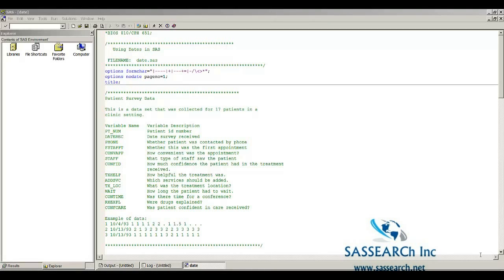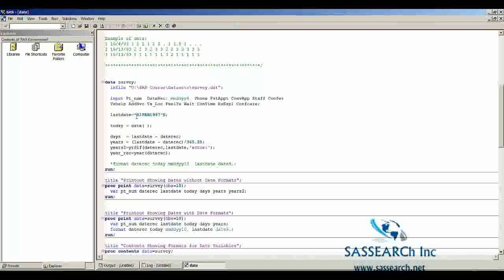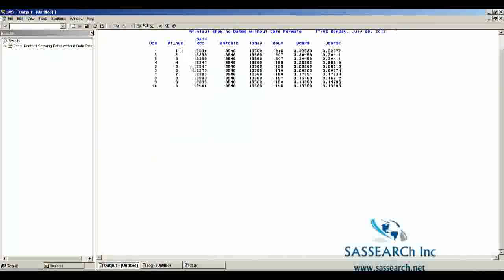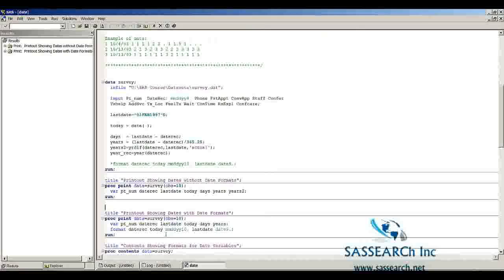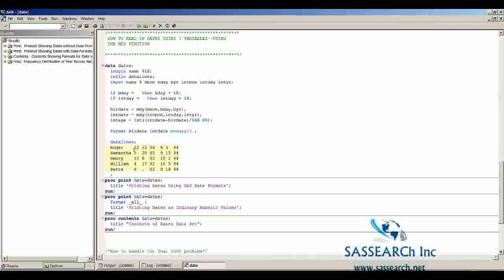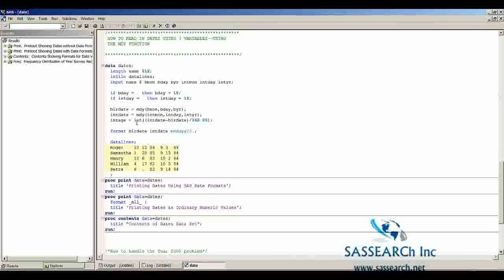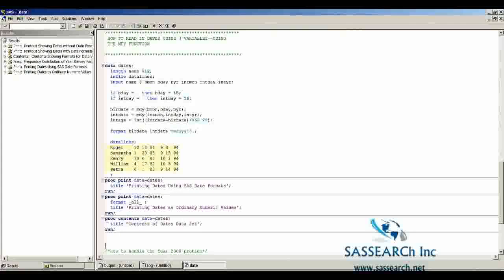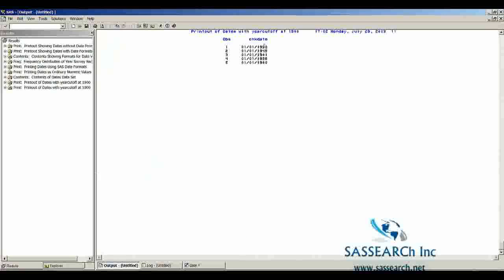Base SAS Programming - Lesson 8 - Dates in SAS